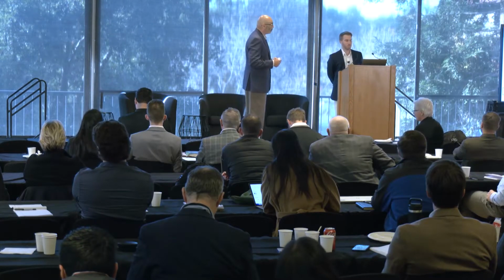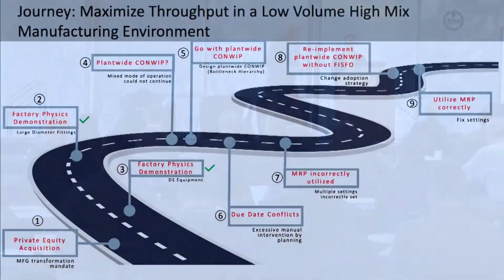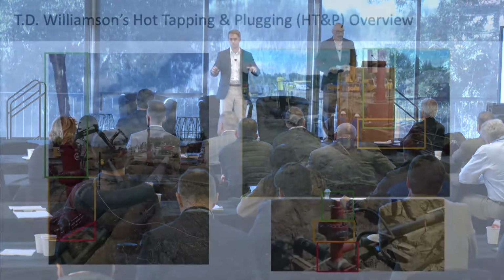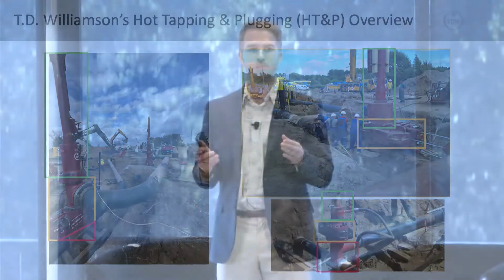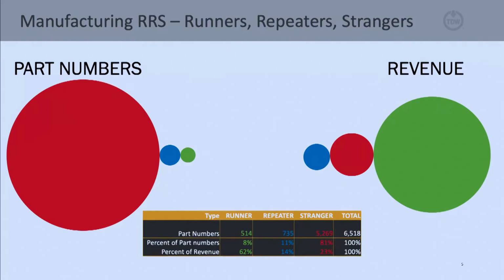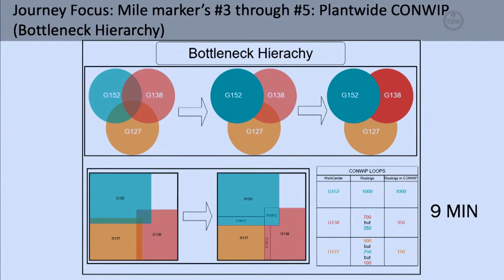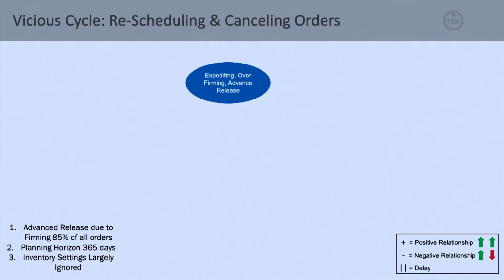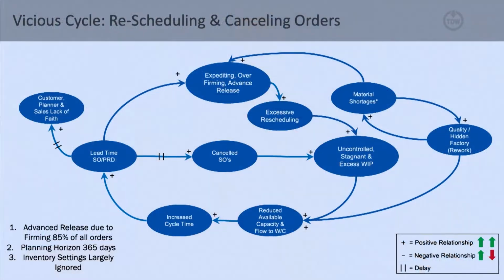Application of Operations Science in Dynamic High Mix Low Volume Production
Pedro Franco and Wesley Glenn discussed how T.D. Williamson has adopted operations science to address the unique challenges of high-mix, low-volume production. Franco described the company’s efforts to modernize global manufacturing processes, focusing on strategies that balance the inherent variability of their production environment with the need for efficiency. A central element of this approach is the use of “CONWIP loops” (Constant Work-in-Process), a system designed to control workflow and prevent bottlenecks.

Wesley Glenn expanded on these ideas by highlighting the technical tools and data-driven methods that support their production system. He detailed how factory physics models are used to pinpoint bottlenecks and guide resource allocation. These techniques have significantly reduced work-in-process inventory and cut lead times from seven weeks to just three weeks in some operations. Despite managing over 33,000 part numbers and navigating complex supply chains, the company has achieved measurable improvements in efficiency and responsiveness.

The presentation concluded by emphasizing the importance of building a culture that prioritizes continuous improvement and adaptability. Both speakers encouraged professionals to adopt operations science principles to address modern manufacturing challenges and prepare for future demands.